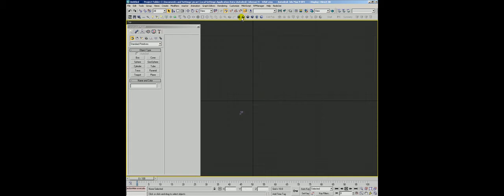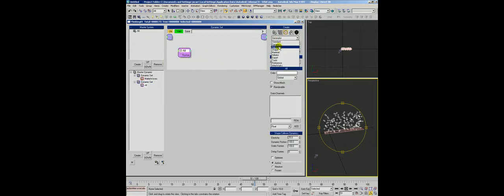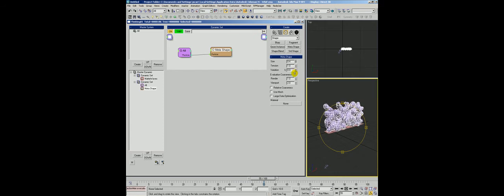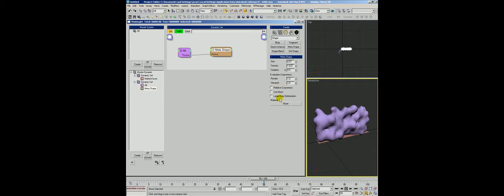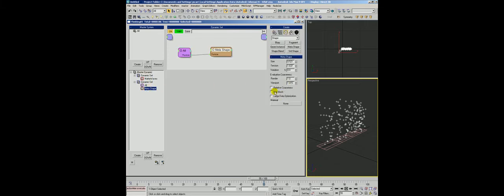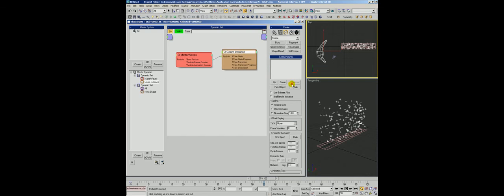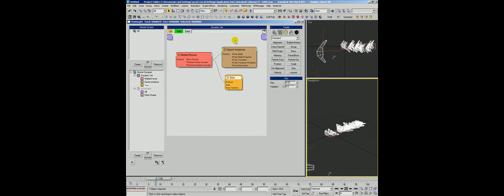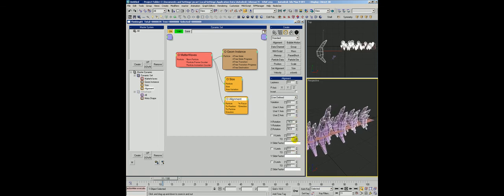MetaShape Node Part A